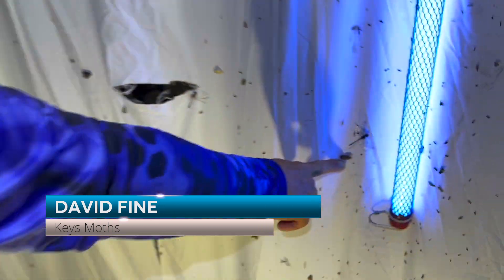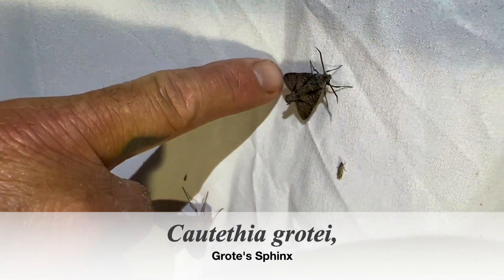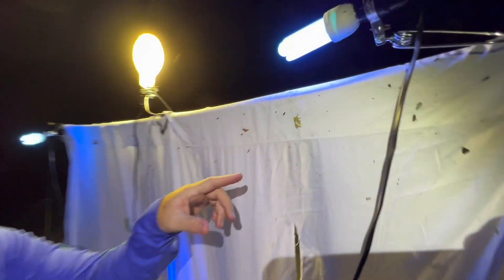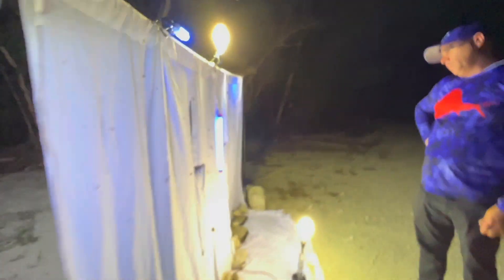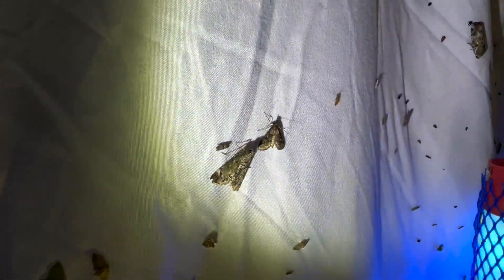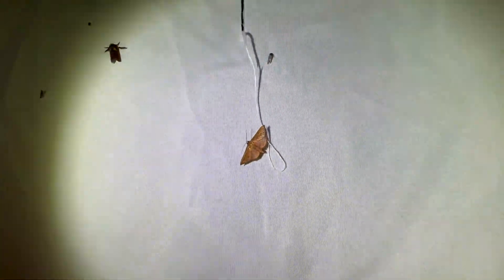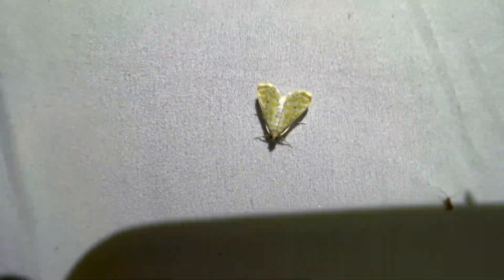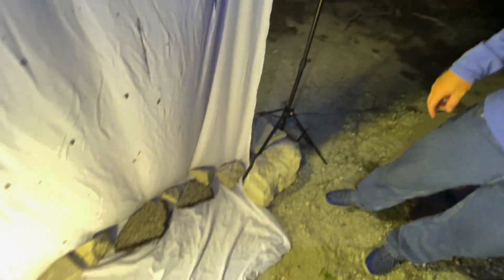BEAUTIFUL WORLD OF MICRO MOTHS! FLORIDA KEYS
Most of us spend our time looking at MACRO Lepidoptera but the world of micro moths is one that is not only poorly understood but is actually amazingly beautiful! In this video, we will show you a number of micro moths that showed up at our UV blacklight sheet while conducting our moth survey project in North Key Largo in the Florida Keys. Some of the most stunning insects I have ever seen are micro moths and if they only had larger wings, they would be known throughout the world as the most spectacular creations in the world!